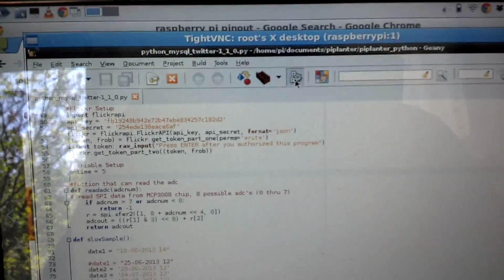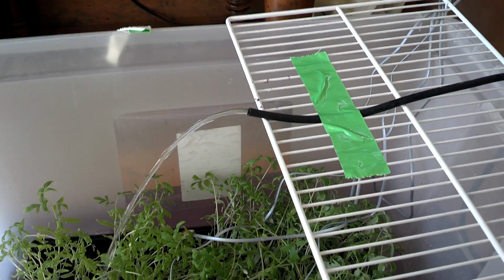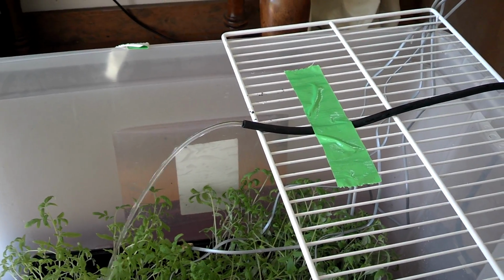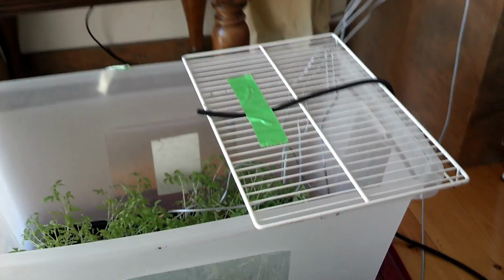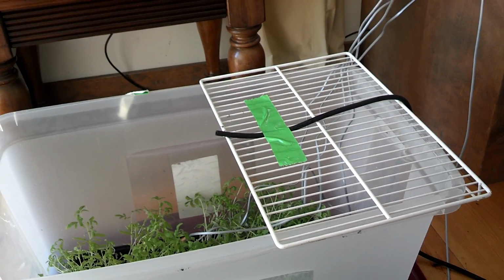PiPlanter - A Raspberry Pi Plant Growth Monitor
Introducing PiPlanter!

Update 2 (much more content)